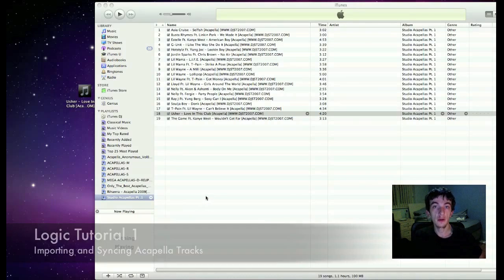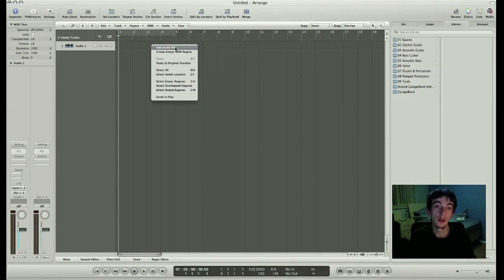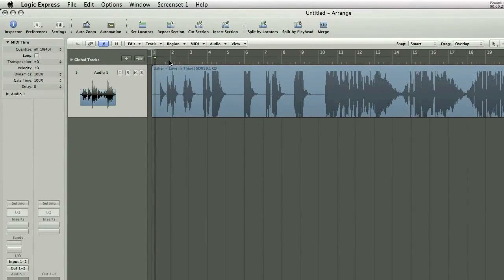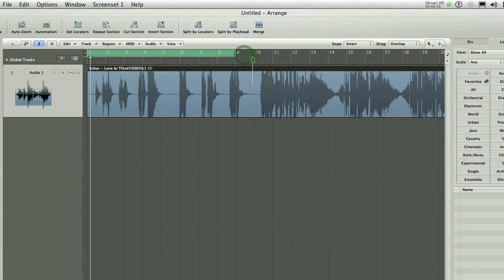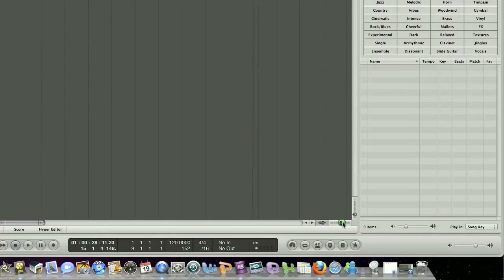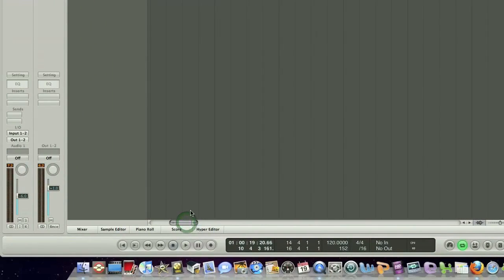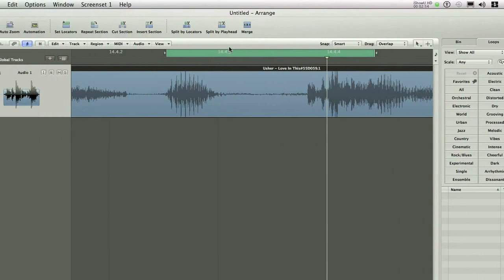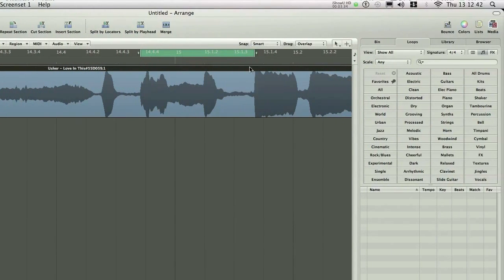Logic Tutorial 1 - Importing and Timing Acapella (1 of 2)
Just a video on how to import and time and acapella in logic to the click! The Acapella I used in this video was "Love in This Club - Usher" all other files and samples came from Apple Logic Express 8. I download all my acapella from the best place on the web.